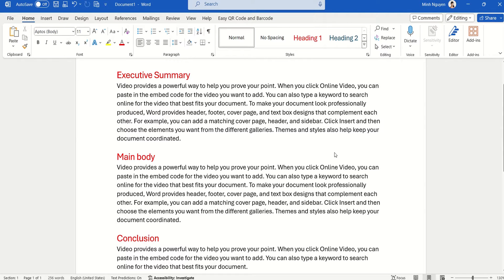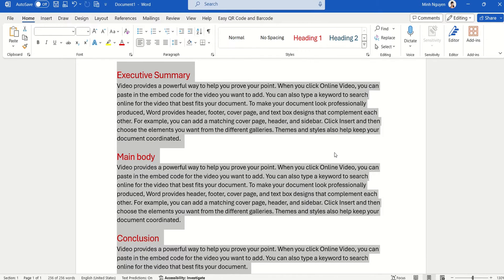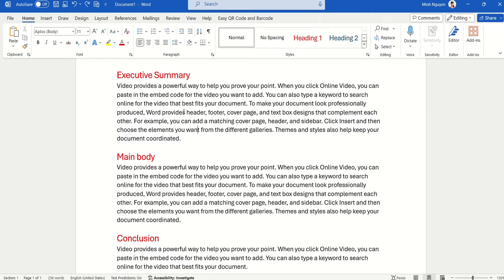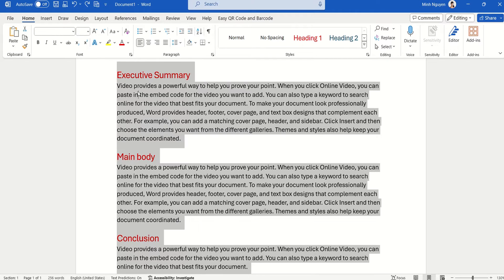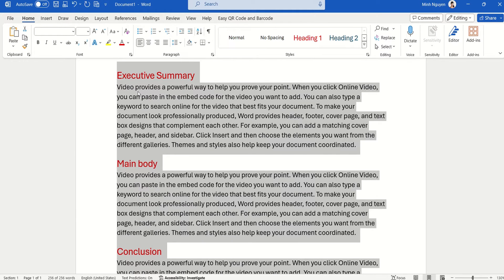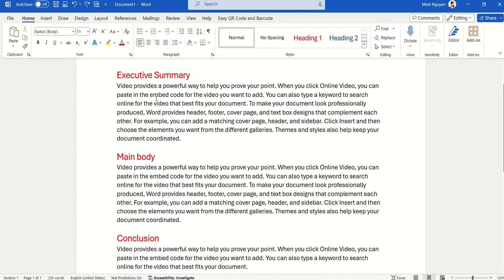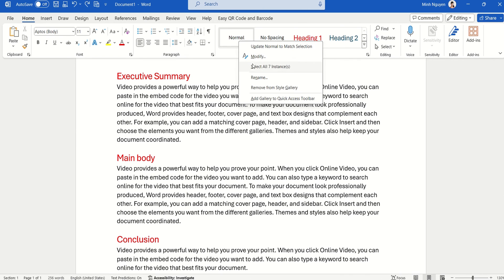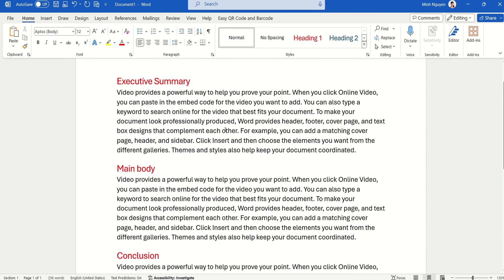How to change font size for the entire document in Word @haminh1804